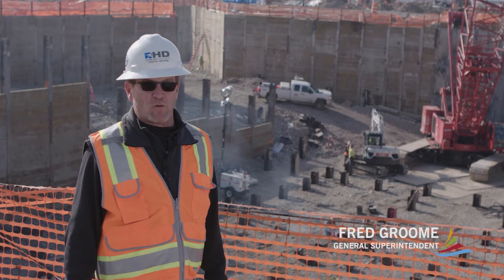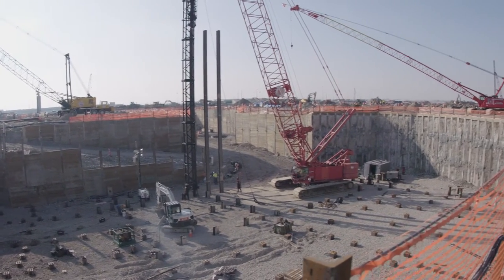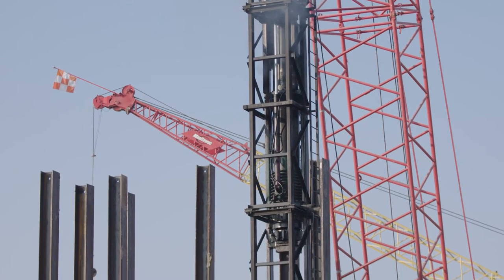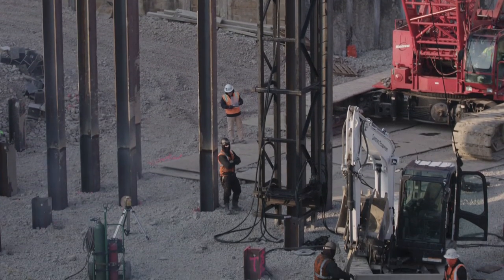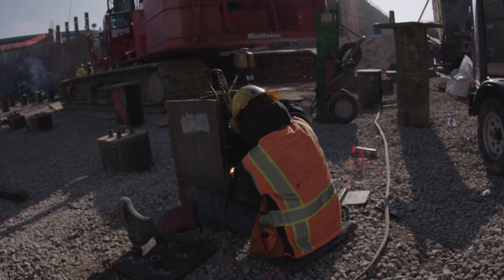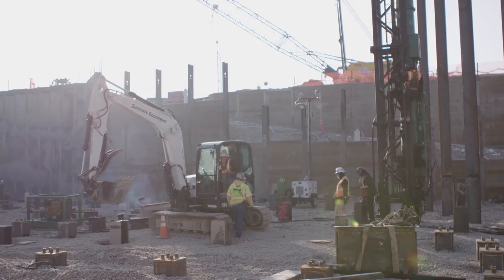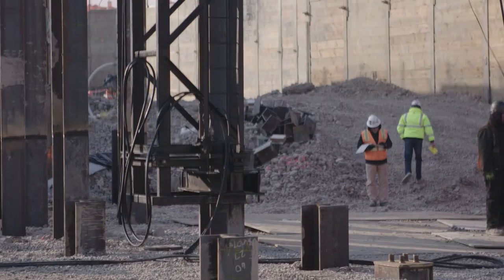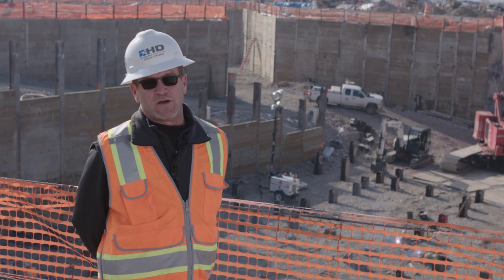SLCDA Driving Pile FINAL 1080p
The past six months, construction crews have focused on excavating a 34 ft. deep tunnel that will be transformed into a baggage processing facility from which the new Terminal will rise from the ground. To prepare for the new structure, 60 ft. steel piles are being driven deep in to the ground to provide support for the new terminal. A baggage tunnel has also been excavated and the footprint for what will become the west side of the South Concourse is taking shape.